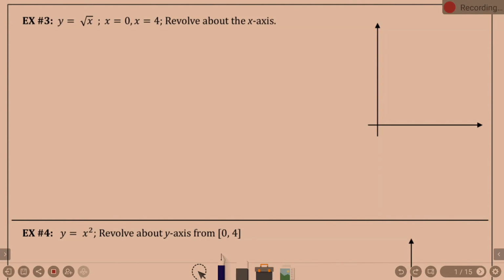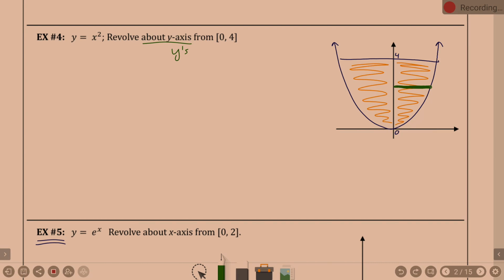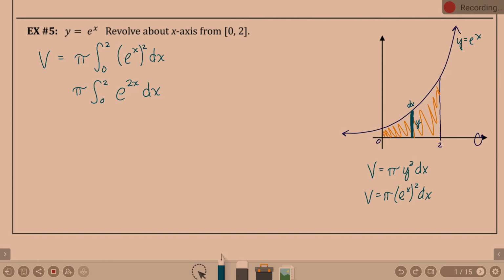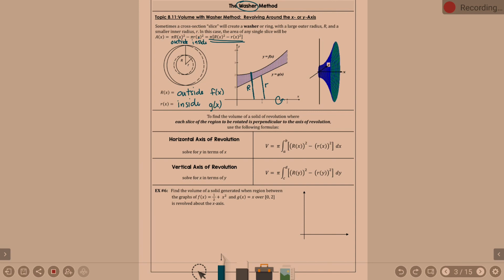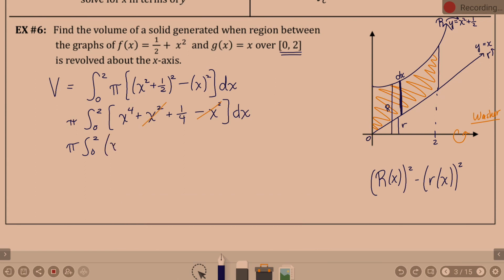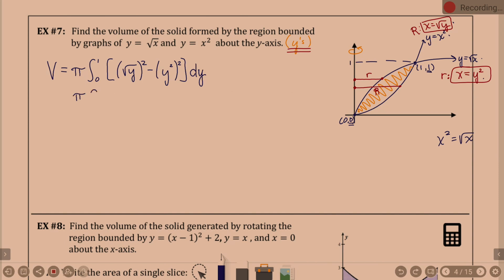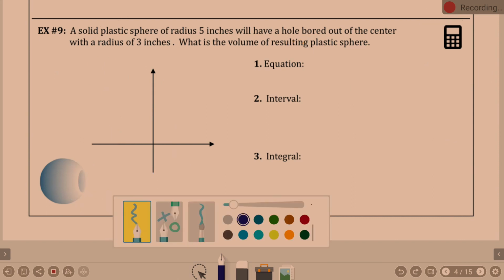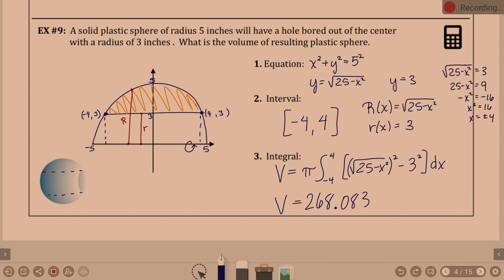AP Lesson 8 6 Day 2